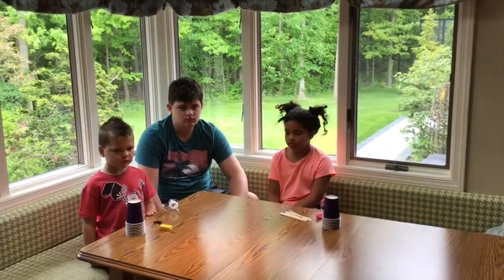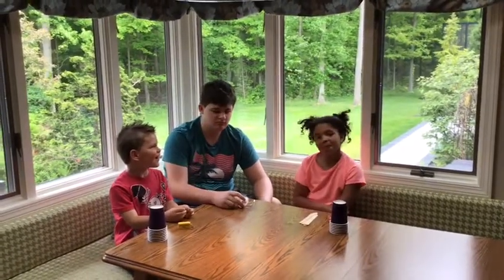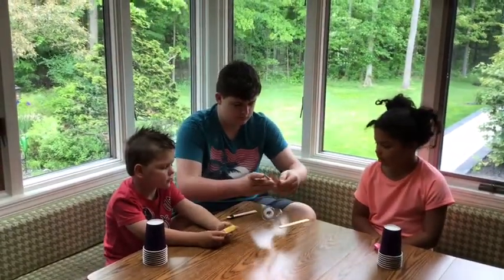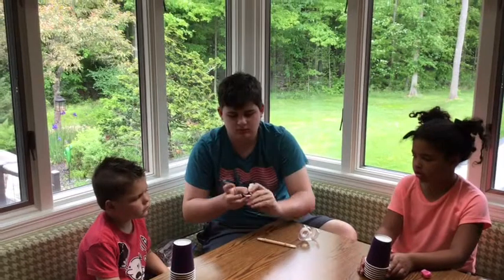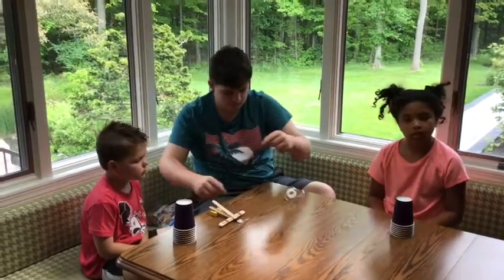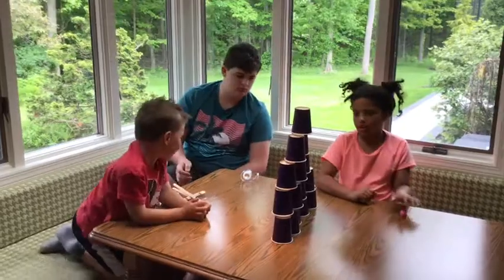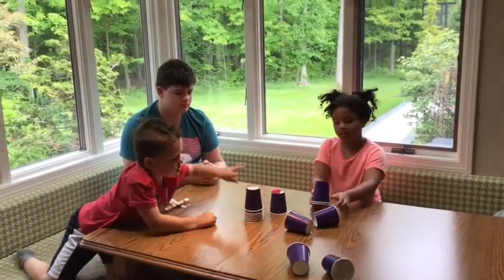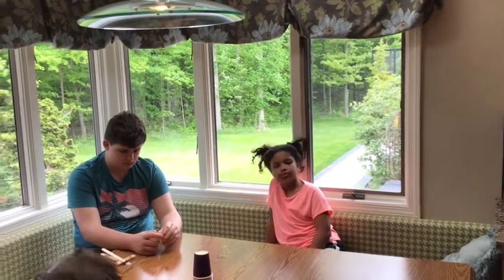Science Day 2 - VBS 2020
The Davis Family is back! God helped David have the bravery to defeat Goliath and win.  Can you bravely defend our castle?  Today, we're having fun with catapults. To build your own you'll need paper cups, 5 craft sticks, 3 rubber bands, an eraser, a block, and some tape.